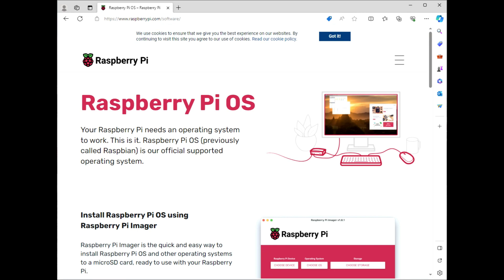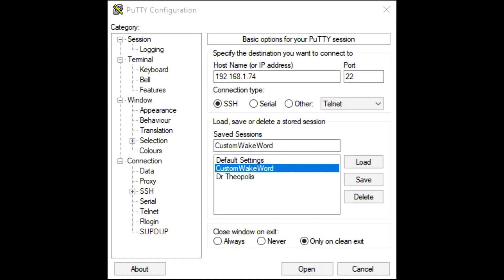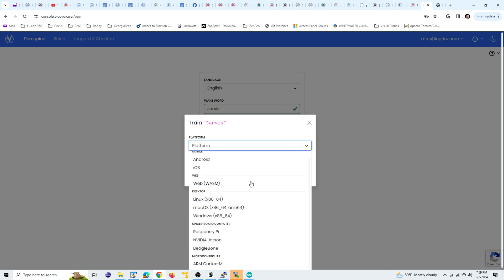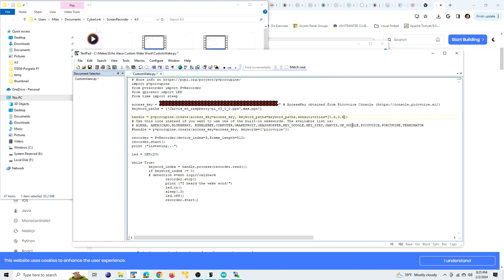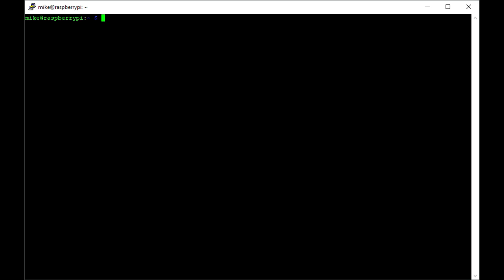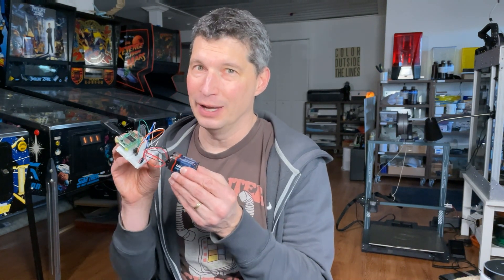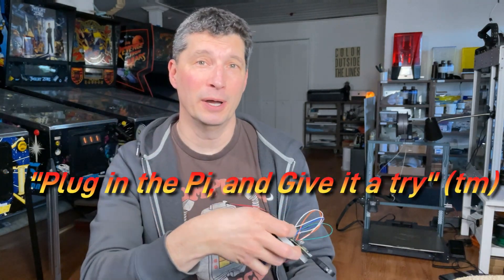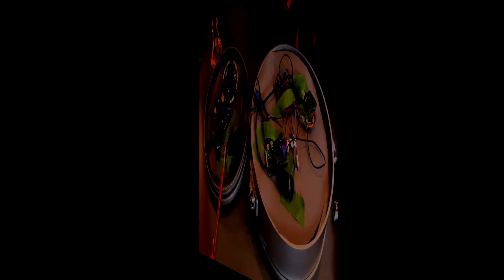How to make custom Alexa wake word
Learn how to create PERSONAL WAKE WORDS and wake phrases for your Alexa device. Bored with the default choices Amazon gives you? Now you can create your own custom wake words for almost every Alexa product.